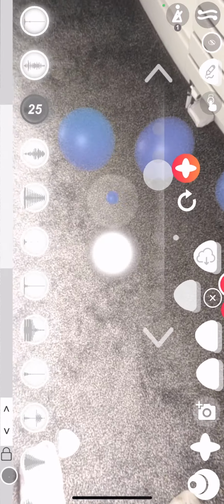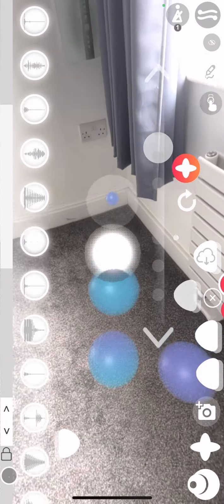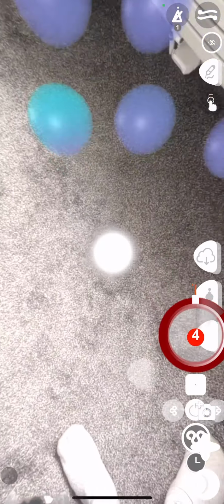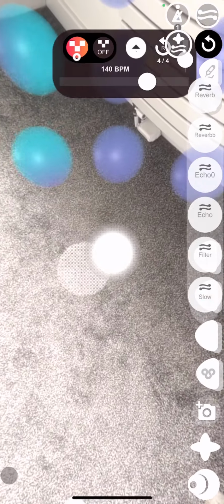Sound FX manipulation with my iPhone [BOCLAA Tutorial]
Using BOCLAA augmented reality to create an effects pedal effect with Augmented reality. Creating a chilled live loop beat and expanding the soundscape with effects tutorial